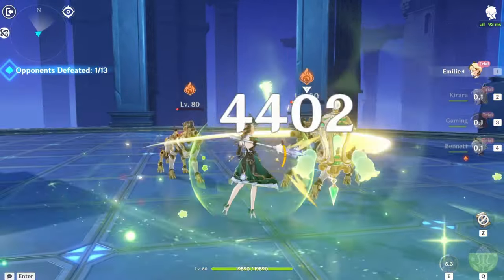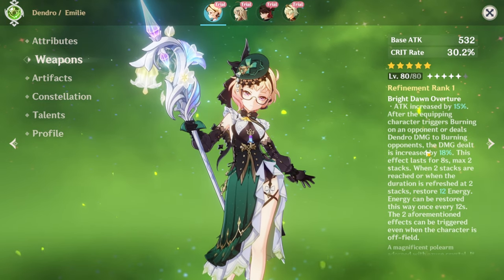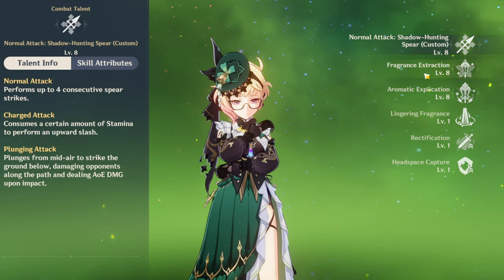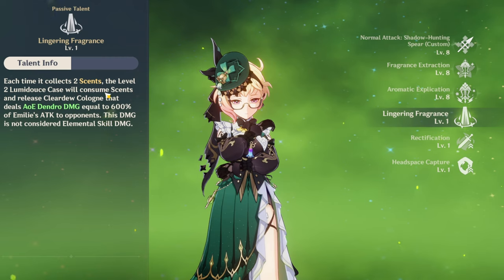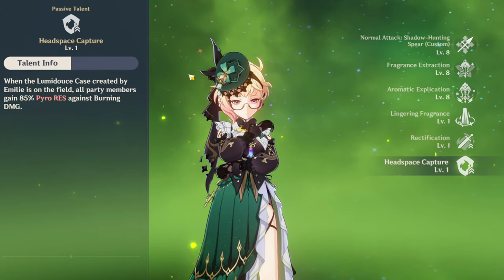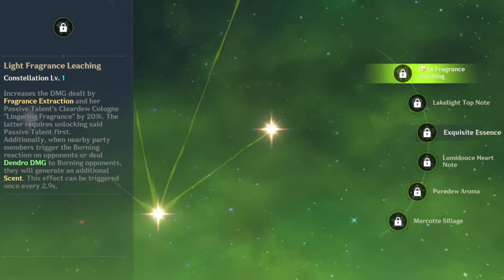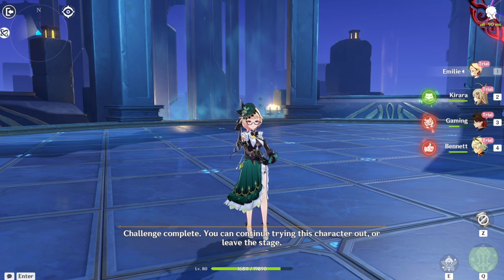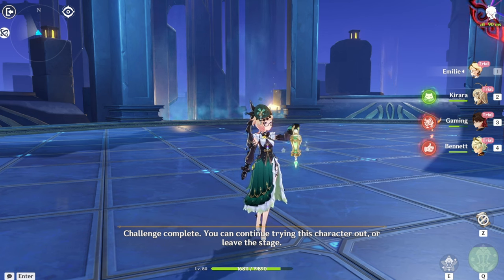Emilie Test Run | Genshin Impact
I test out Emilie for the first time and give my thoughts and opinions on her gameplay, kit, and everything in between!

Training - Super Smash Bros. Ultimate